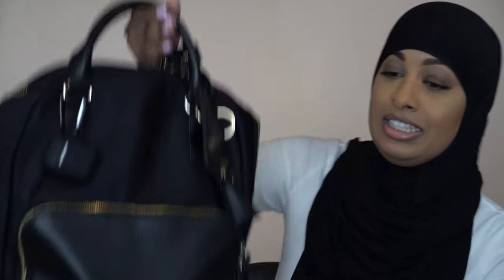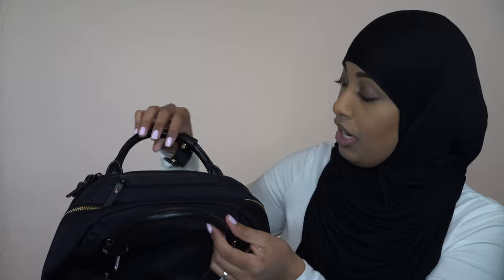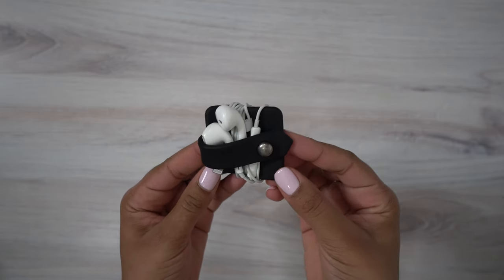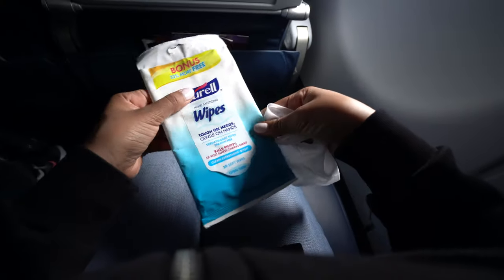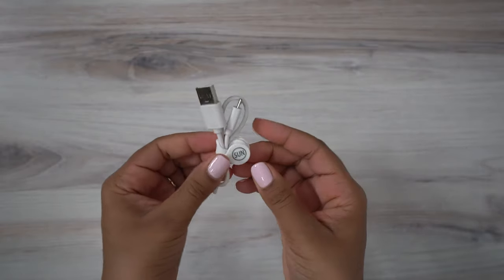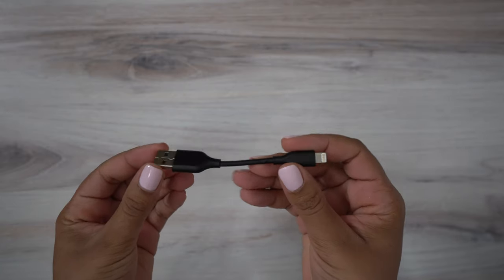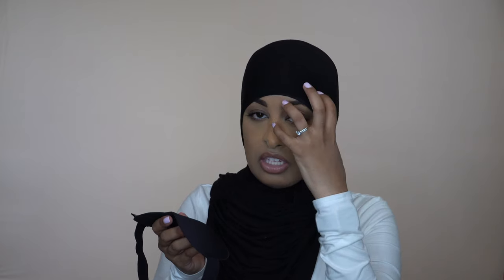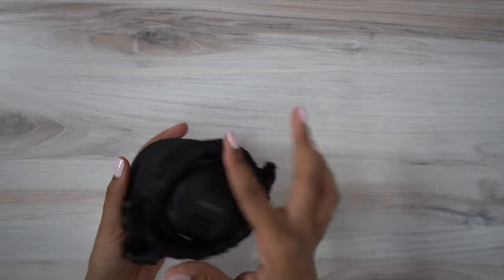Travel Essentials - Whats In My Personal Item?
In this video I'll share the two variations of how I prepare my "personal item" on a flight. I do not leave for a vacation or a work trip without these items! Granted, my set up may be a bit extra to some lol, but it has worked for me great!

Short Trips: 00:45
-Air Pod Case

Emergency Pouch: 4:11
-Amazon - CHICECO

- Headphone Organizer
-Anker Charger (Charges iPhone 1.3 times from 0% battery)
I also use these other sizes for chargers. All of them are great.
-Small Anker Charger: (Charges iPhone 2.4 times from 0% battery)
-Large Anker Charger: (Charges iPhone 9.6 times from 0% battery)
Took this on an international trip and it lasted over 2 WEEKS without recharging!
-Travalo - Perfume
-Travel Toothbrush: Travel section at Target
-Clorox Wipes - Travel section at Target
-Wet Wipes - Travel section at Target
-Purell Hand Wipes - Travel section at Target
-Snack Size Ziplock Bag - These are a bit smaller than the full size and I pick them up at the Dollar Store
-Travel Advil: Travel section at Target
-Tide to Go Pen: Travel section at Target
-Travel Flossers: Travel section at Target
-Travel Kleenex: Travel section at Target
-Aquaphor Lip Repair: Travel section at Target or at at Amazon
I didn't show these pens in the video but these are my favorite! Im a bit of a pen snob lol
-Pentel EnerGel .05
-Dr. Jart Ceramidin Cream Face Cream
I got the travel size in their holiday gift set which was a great value!
-Cable Organizers
-4 inch Anker Charging Cable
-Dual Slot Wall Charger Block

What else is in my personal bag: 10:05
-Jergens Travel Hand Lotion: Travel section at Target
-Rose Gold Insulated Water Bottle
-Manfrotto Mini Tripod
-Quick Release Plate

Long Trip: 11:53
-Cabeau Travel Pillow
-Memory Foam Travel Eye Mask
-Laptop Case
-Samsung 1T External SSD
-USB C Adaptor SD Card Reader
-Amazon Basics Lens Protective Case